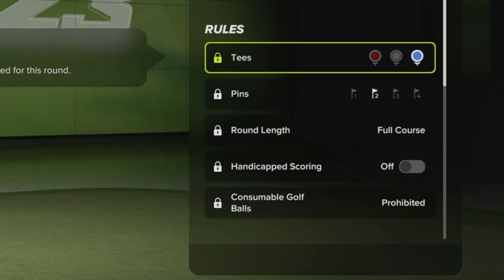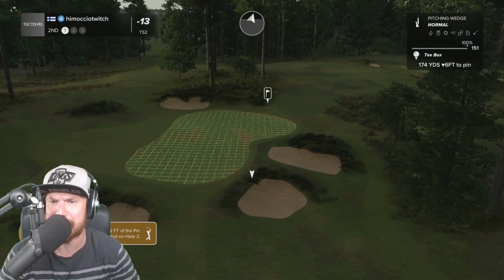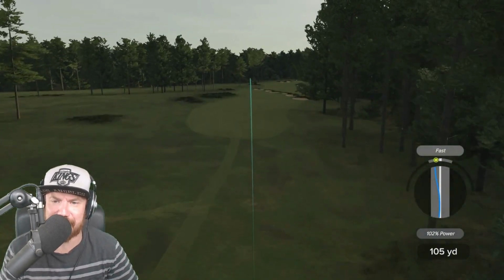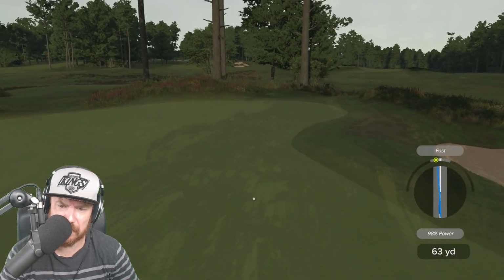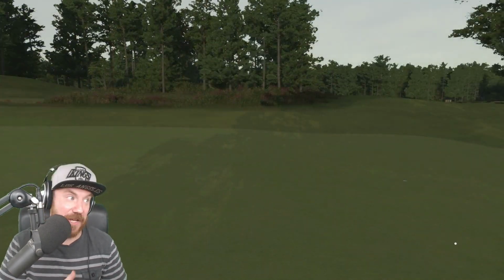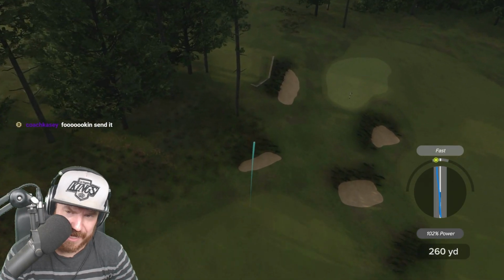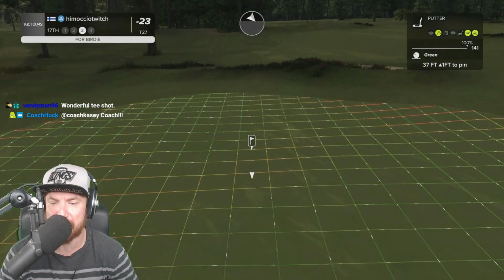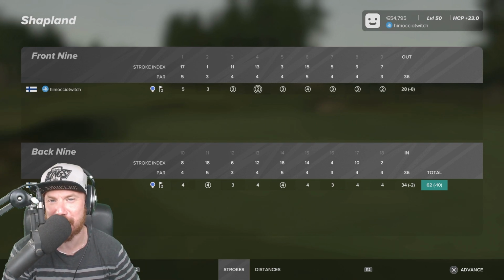GOLF IN A BLIZZARD || TGC TOURS PLATINUM Week 29 Round 2 || PGA TOUR 2K23 TOURNAMENT GAMEPLAY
🌨️ Brace yourselves for a battle against the elements in Round 2 of Week 29 on the TGC Tours Platinum Tour! Despite facing relentless blizzard winds, we defy the odds and deliver a stellar performance, carding an impressive 10 under par with a near flawless bogey-free round!

⛳️ Watch as we navigate the treacherous conditions with skill and determination, adapting our game plan to conquer the gusts and maintain pinpoint accuracy from tee to green.

🔥 Join us on this exhilarating journey as we showcase resilience, focus, and unwavering determination in the face of nature's fury. Every shot becomes a test of skill and strategy as we battle against the blizzard to secure birdies and climb the leaderboard.

🎥 Don't miss out on witnessing golfing heroics under extreme conditions!

In PGA Tour 2K23, every swing, every putt, and every decision shapes your journey towards golfing greatness. Step into the shoes of a rising star on the Platinum Tour of TGC Tours Golf Tournament and embark on an unforgettable quest for victory. From the tranquil fairways to the challenging greens, immerse yourself in the heart-pounding excitement of competitive golf as you strive to etch your name into the annals of sporting history.

With precision gameplay mechanics, lifelike graphics, and a dynamic career mode, PGA Tour 2K23 offers an unparalleled golfing experience that will test your skills and push you to your limits. Whether you're battling against the elements, competing against rivals, or mastering the intricacies of each course, every moment is an opportunity to prove your mettle and rise above the competition.

Join me on Twitch every weekday starting at 8 AM EST for a thrilling golfing experience Here's what you can expect during the streams

*Live Gameplay:* Watch us deliver exceptional gameplay as we aim to conquer this challenging course and finish under par for the entire event.

*Interactive Chat:* Join the lively chat community, ask questions, share your thoughts, and connect with fellow golf enthusiasts from around the world.

*Strategy and Tips:* Get ready for valuable insights, strategies, and tips to improve your golf game in PGA 2K23.

*Q&A Sessions:* Have burning questions about the game, golf in general, or just want to chat? I'm here to answer your queries and engage with you.

*Follow us on all the platforms to stay updated:*

*Discover TGCTOURS - Play and Compete!*

We're not just about watching golf; we're all about playing it too! Join us on the TGCTOURS free-to-play leaderboard system and test your skills against a global community of golfers. It's your chance to conquer the toughest conditions and experience competitive golf at its finest in PGA 2K23. to sign up and tee off against the best!